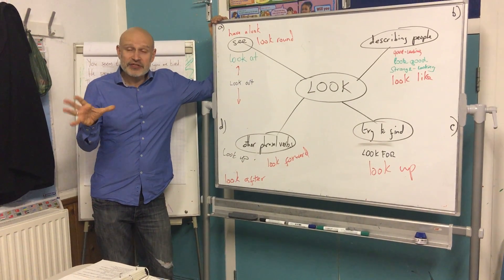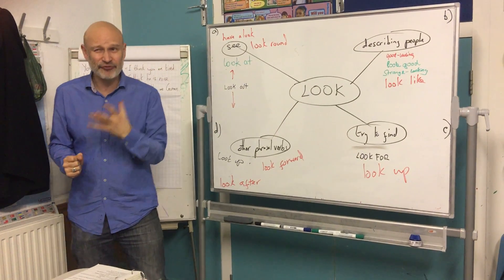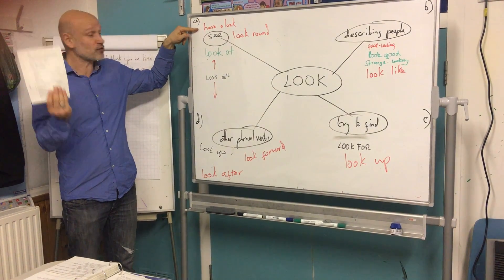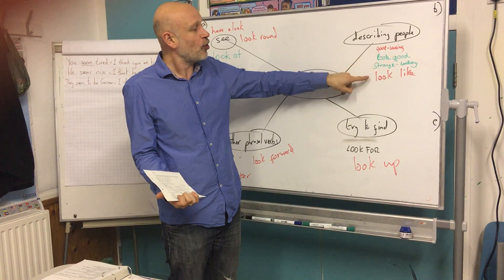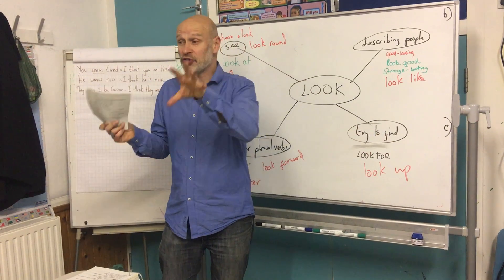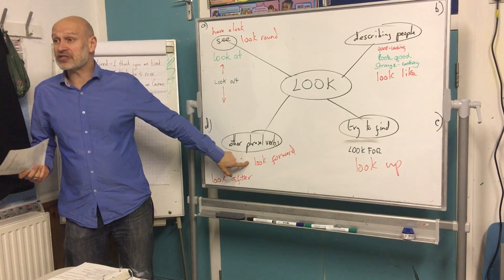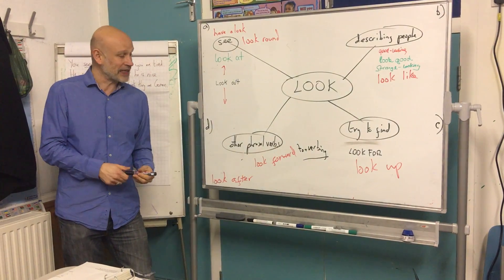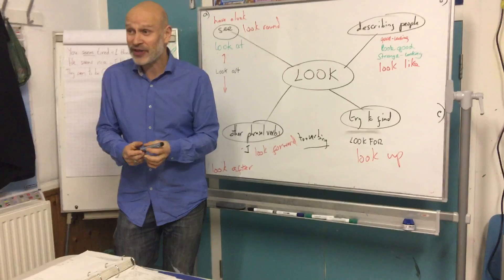Pre Intermediate LOOK Expressions